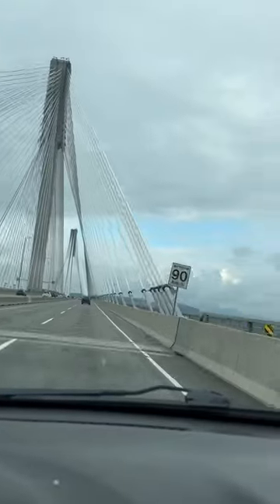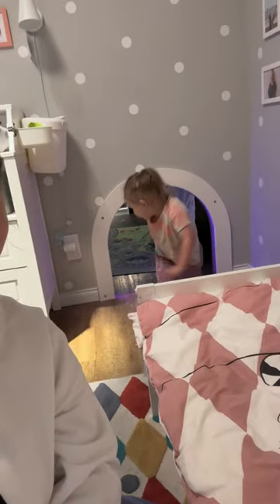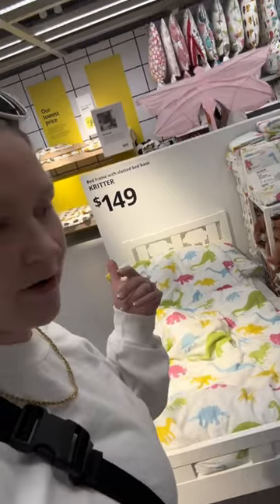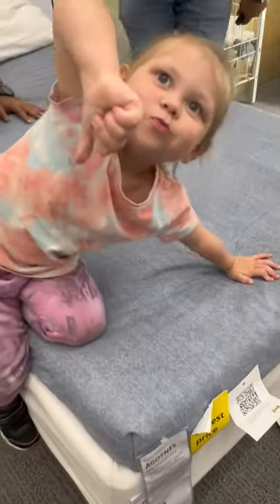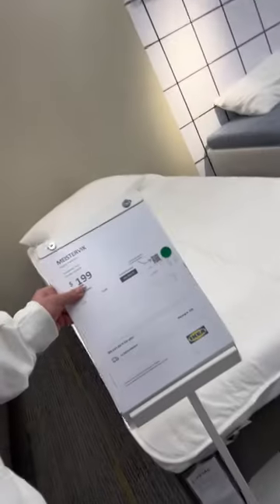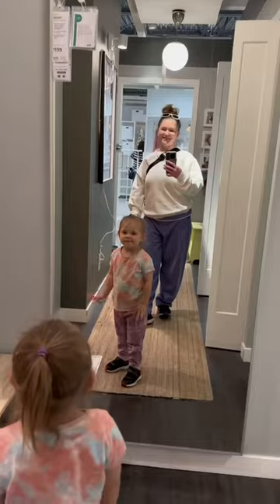Day in the life at ikea 👑💅 ✨GOT A BRAND NEW BUNK BED WITH SLIDE✨